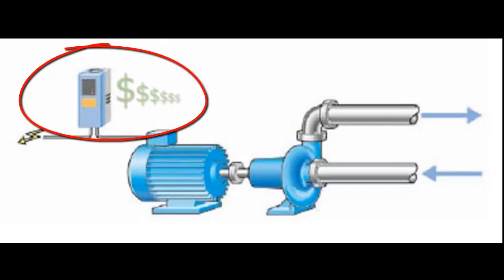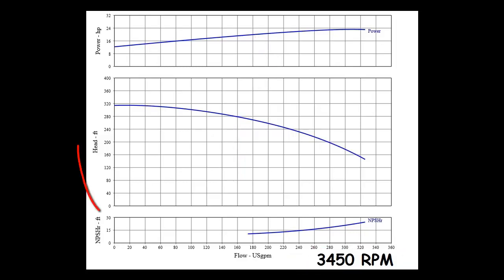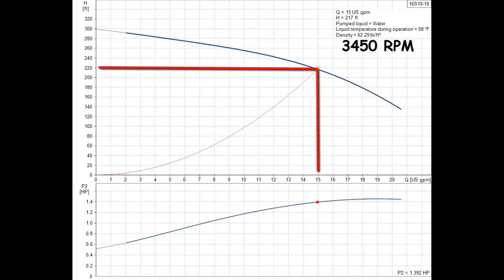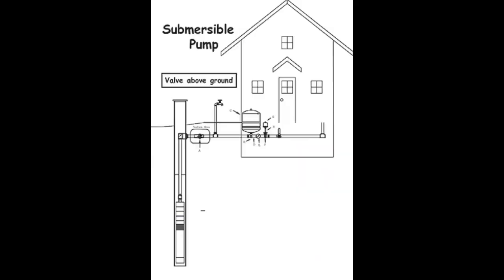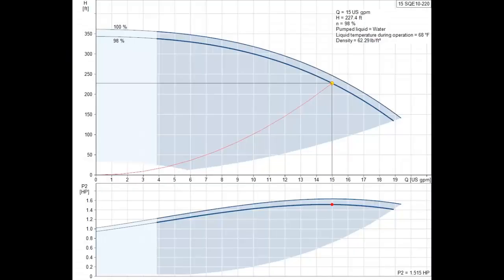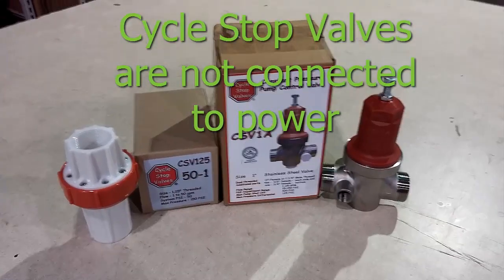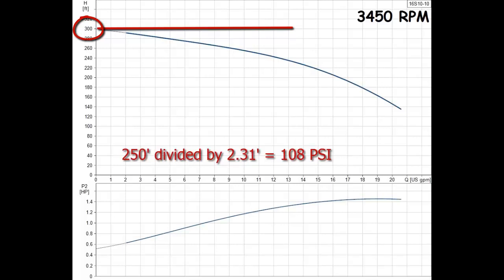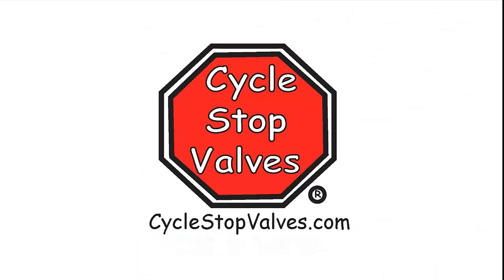VFD does not save energy compared to CSV technical curve video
How to read a pump curve.  Constant speed and variable speed pump performance explained.